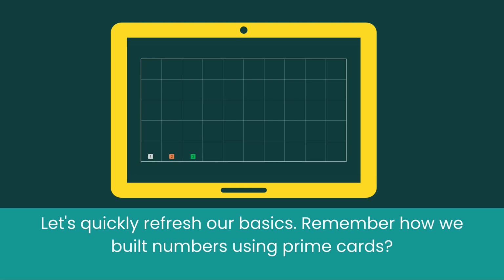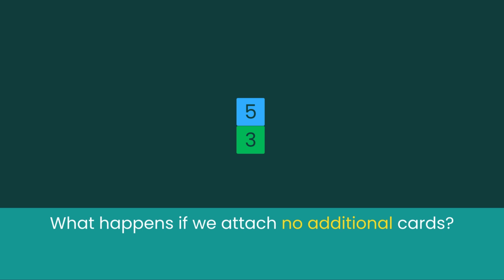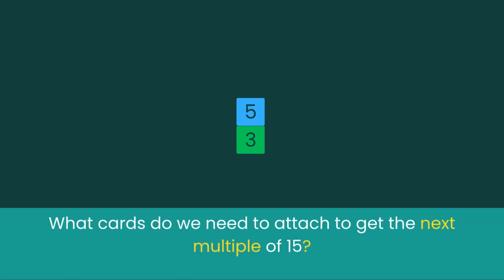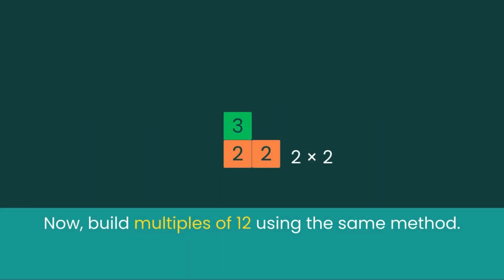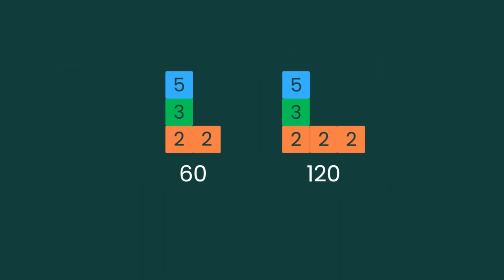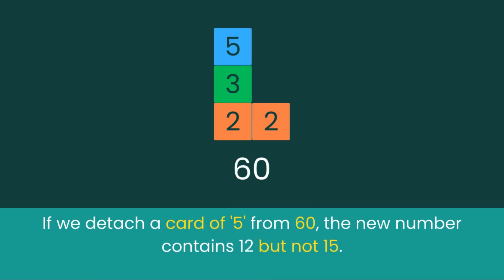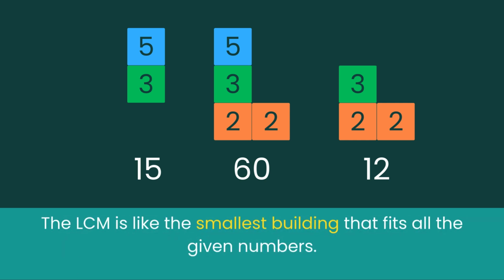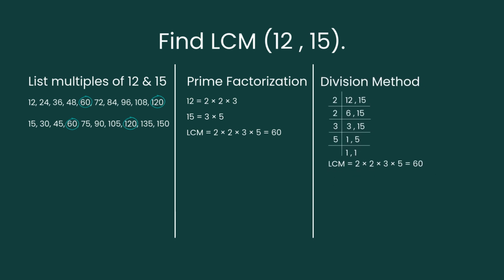Learn LCM Without Confusion : 3 Visual & Simple Methods (Part 1)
Confused about Least Common Multiple (LCM)? 🤔 Don't worry! In this video, we’ll break it down using three simple visual methods that make finding LCM super easy and fun. 🎯

📌 What You’ll Learn:
✅ What multiples are and how to build them visually
✅ How to identify common multiples step by step
✅ The secret behind finding the Least Common Multiple (LCM)
✅ Why LCM is the smallest number that contains all prime factors

This is Part 1 of our LCM series! 🚀 In the next video, we’ll go even deeper into practical strategies to master LCM effortlessly. 📢

🔎 How to find LCM, least common multiple explained, multiples and factors, LCM tricks, prime factorization, number patterns, maths made easy, maths tutorial